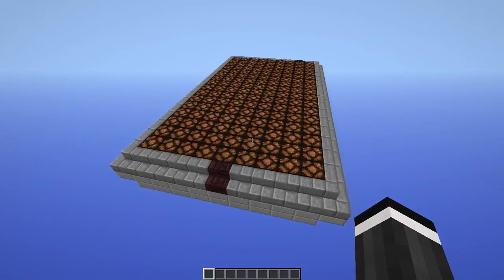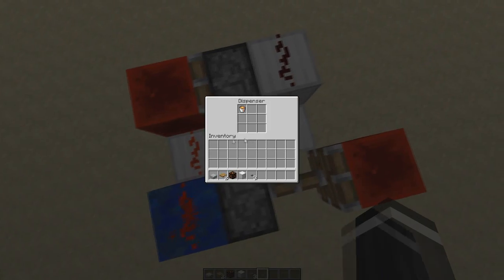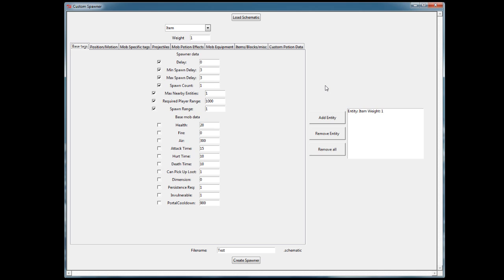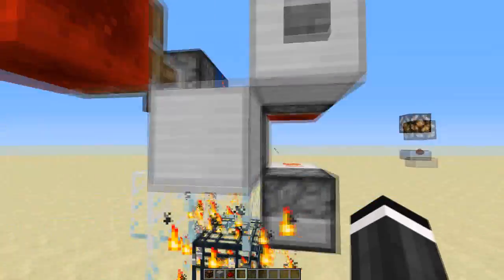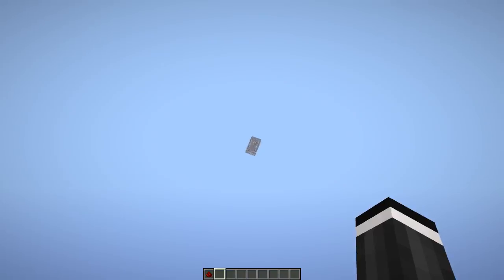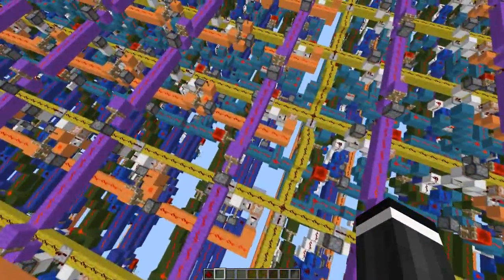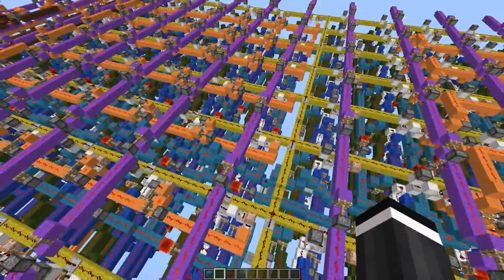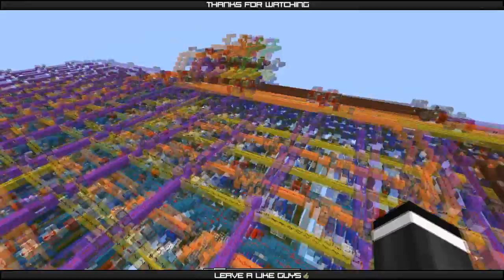How it works: Minecraft working touchscreen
Hey guys! An in depth look at what makes the touchscreen work. Showcase Video:

This REQUIRES snapshot 13w06a
NOT 1.5 (yet)

Programs:
MCEDIT: